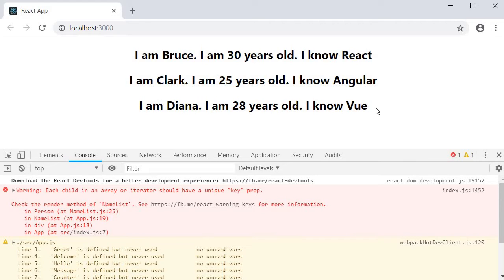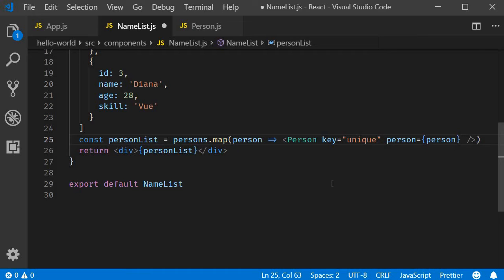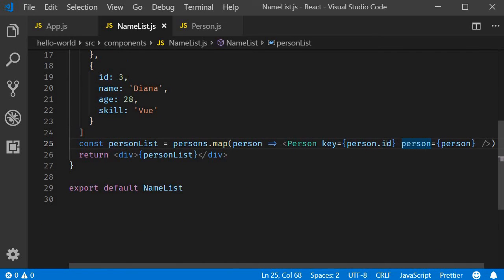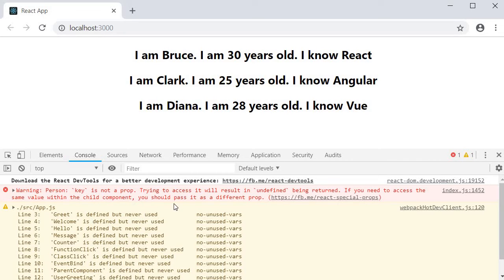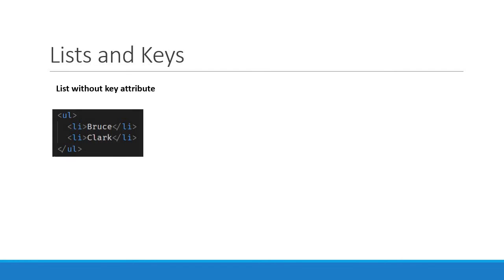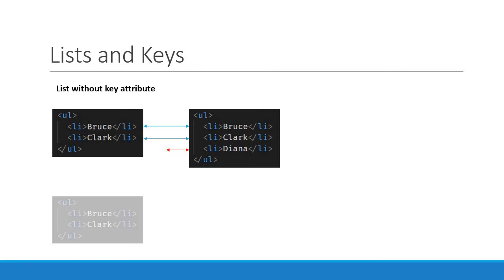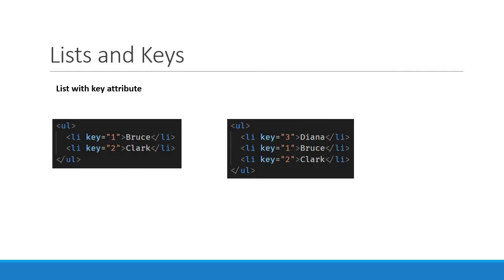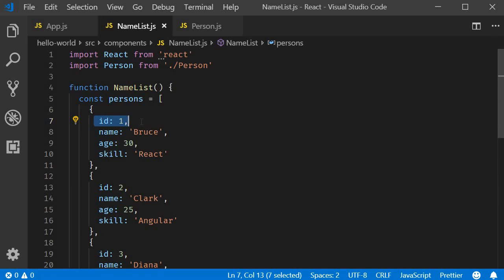ReactJS Tutorial - 18 - Lists and Keys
A “key” is a special string attribute you need to include when creating lists of elements.
Keys give the elements a stable identity.
Keys help React identify which items have changed, are added, or are removed.
This results in a much more efficient update of the user interface.